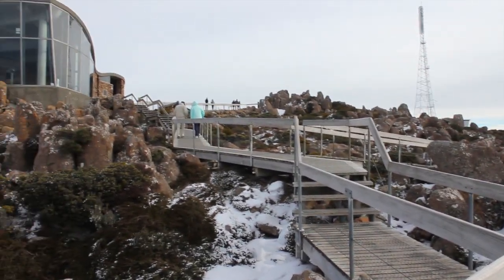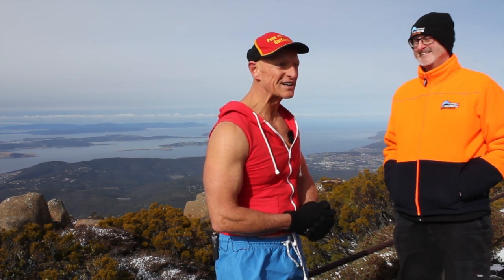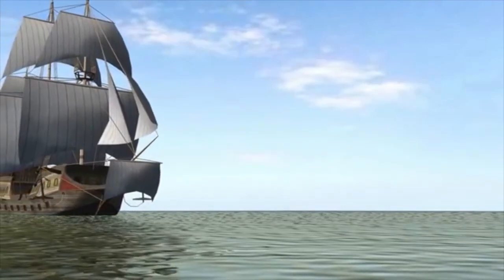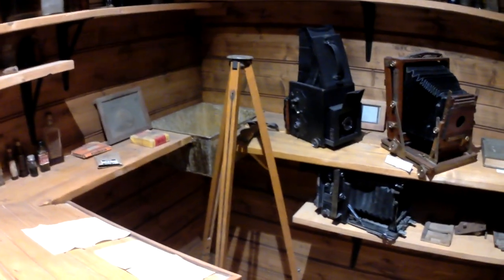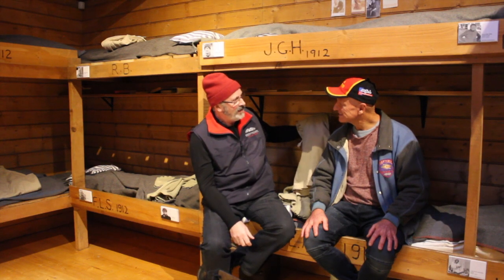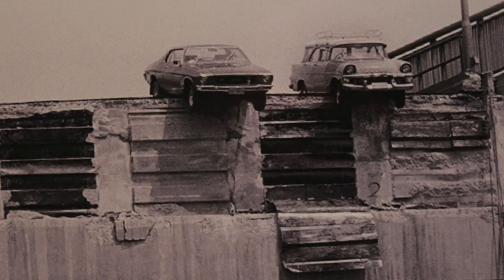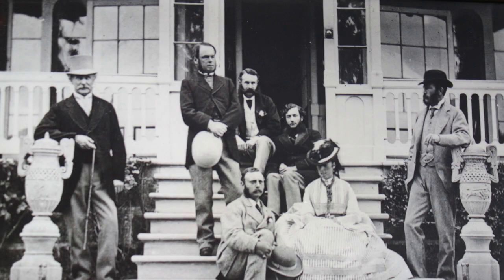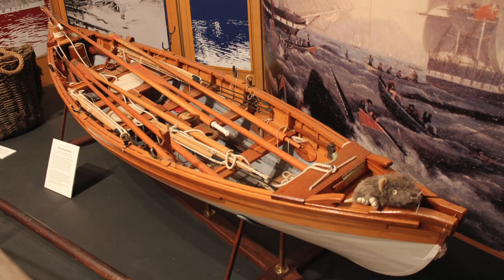Pete The Surfaroo TASMANIAN ADVENTURE " PART 1"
Pete The Surfaroo Tasmanian Adventure begins Hobart and then a 4 month journey, adventure, fun, wildlife, people, many interesting features information, accomodation, heaps more.